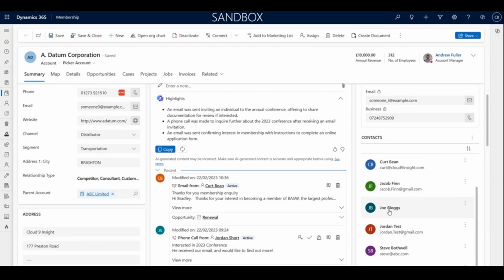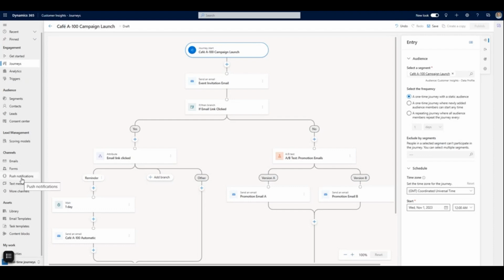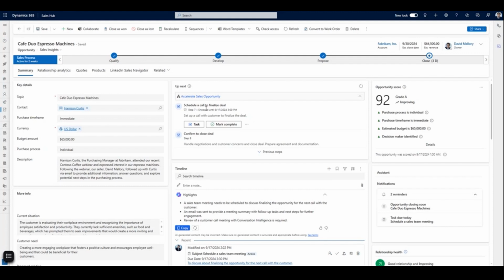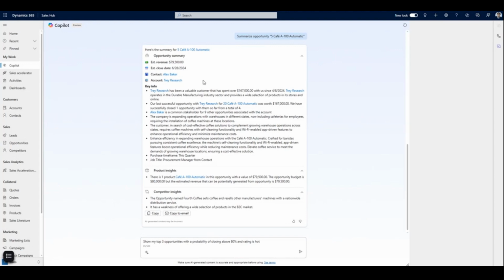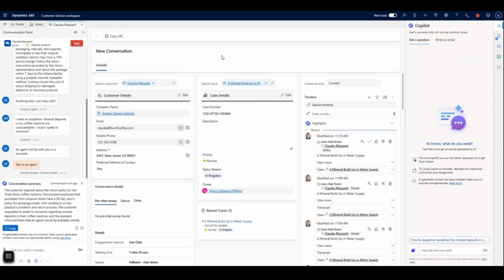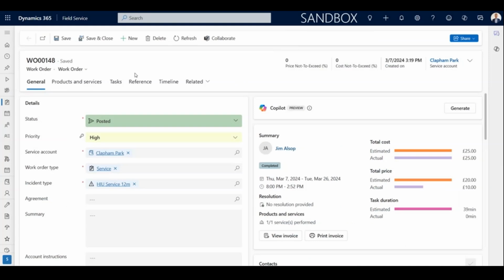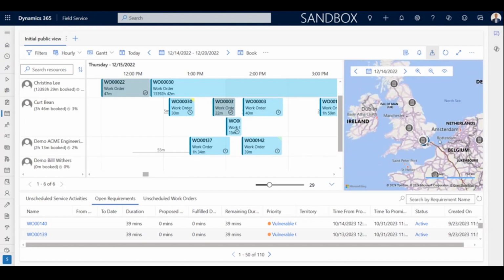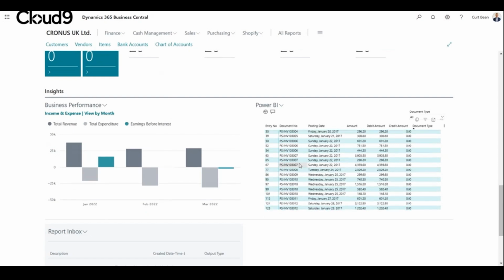End to End Demo of Dynamics 365